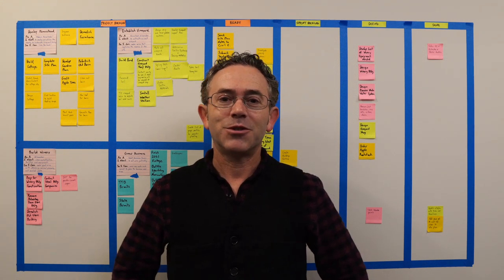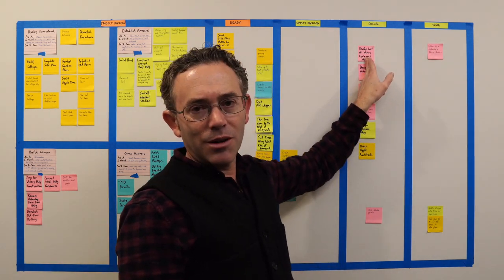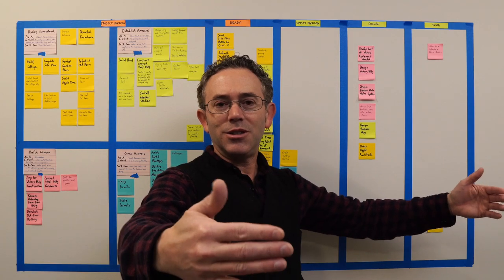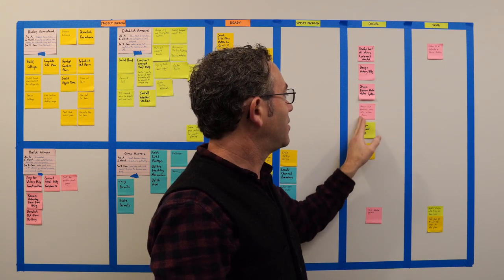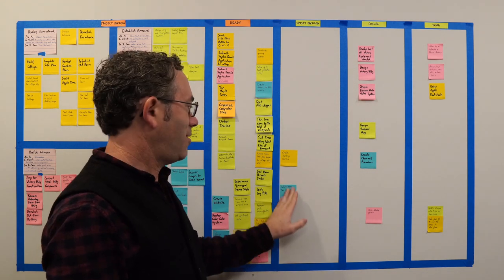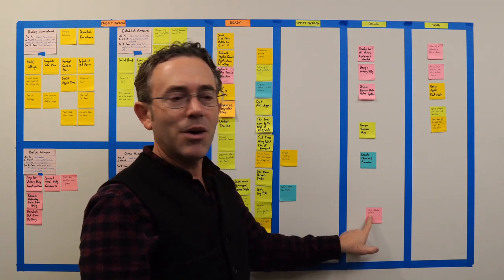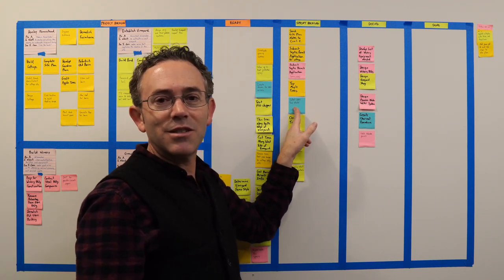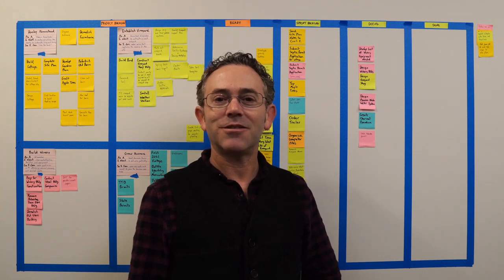Sprint #1: Plans Have Changed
I did a lot during the past week even though the scrum board doesn't show it! And unfortunately it's all about planning and permitting right now, so there's not much in the way of visible progress. But we're moving forward on the homestead winery!